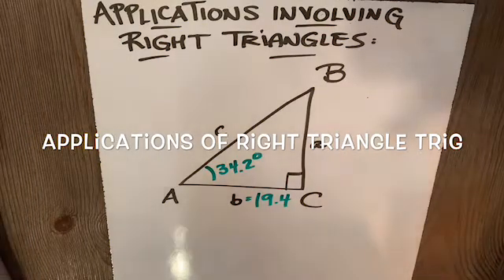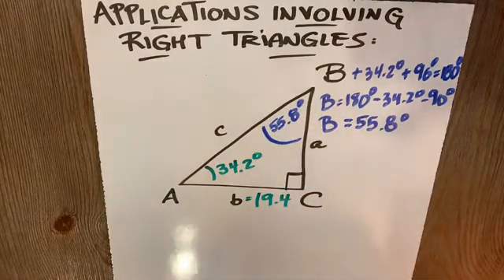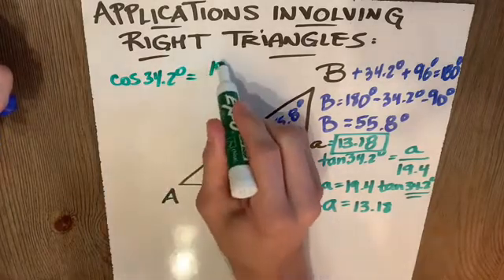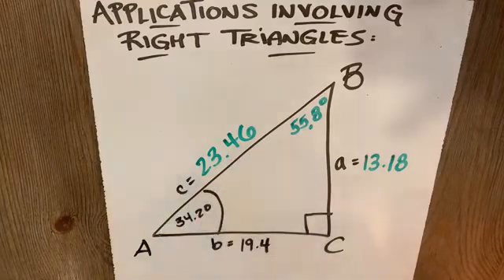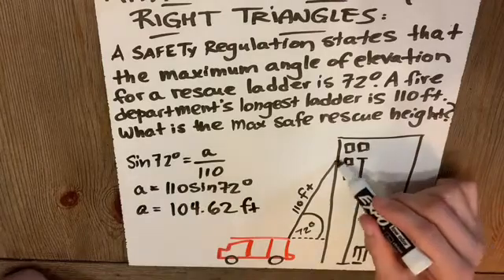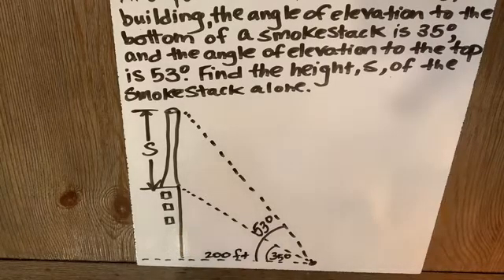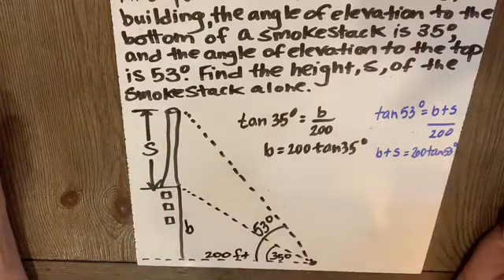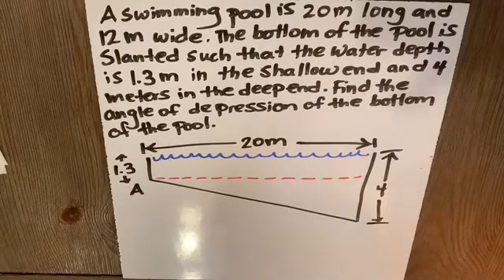Applications of Right Triangle Trig